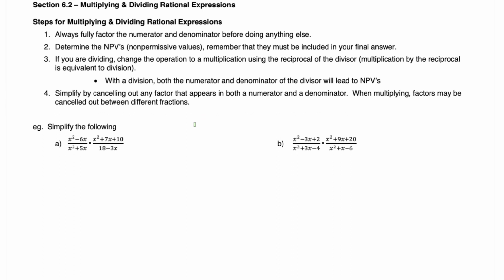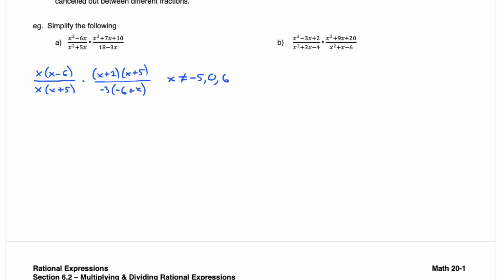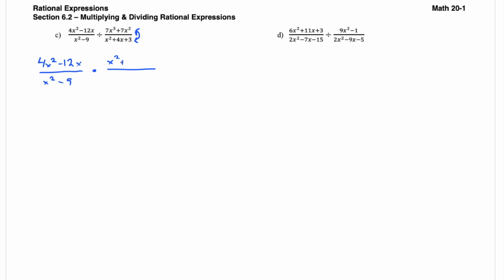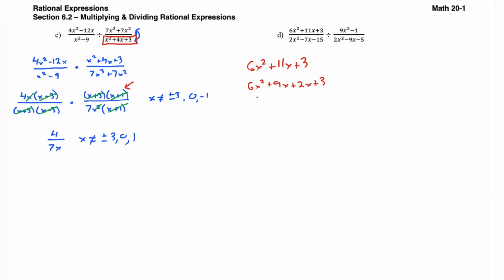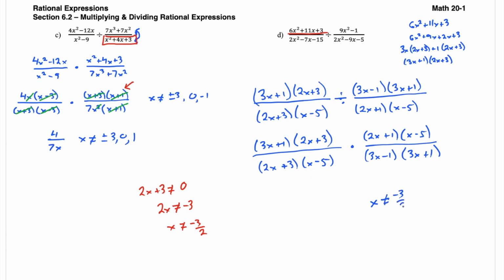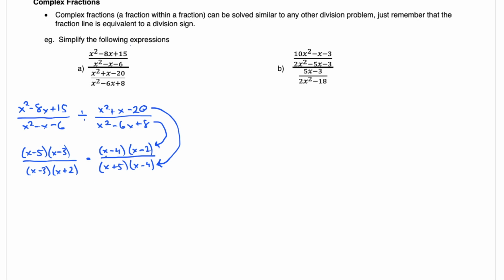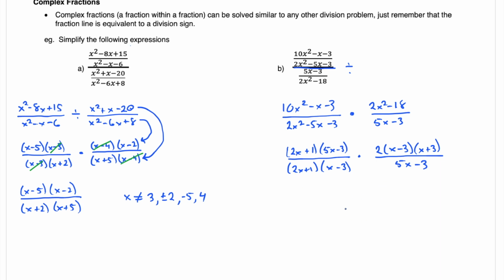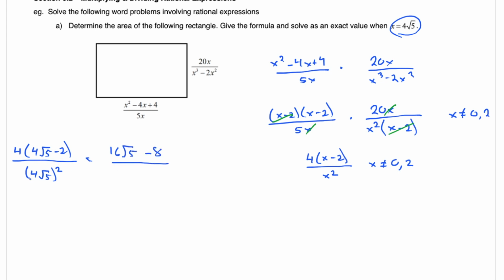M20 - 6.2 - Multi Div Rational Exp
This video is about M20 - 6.2 - Multi Div Rational Exp